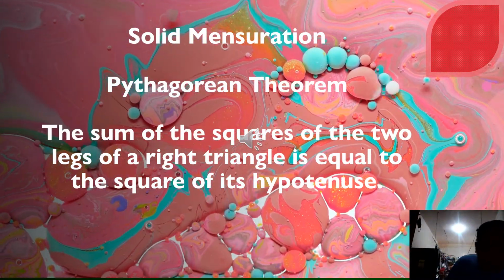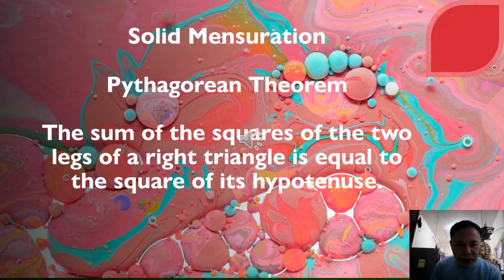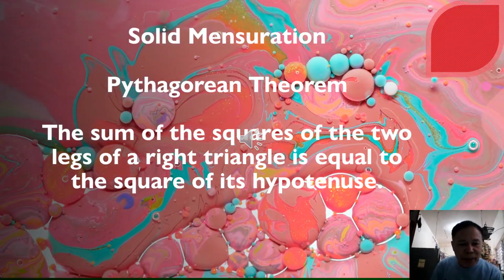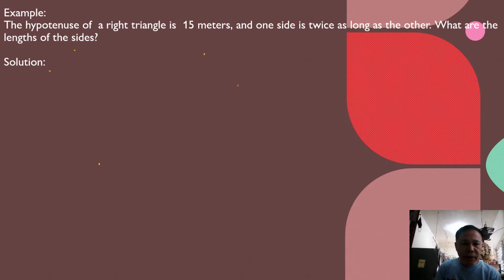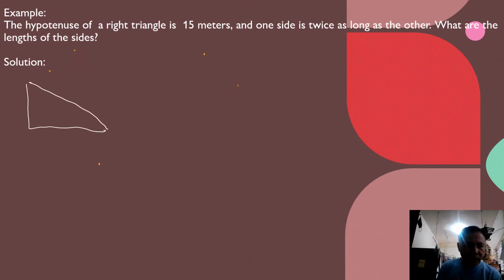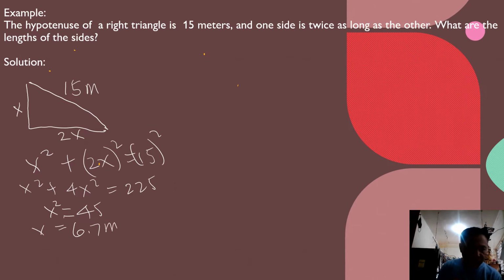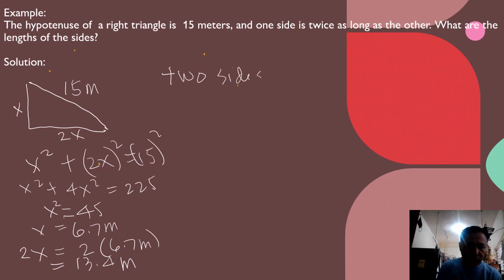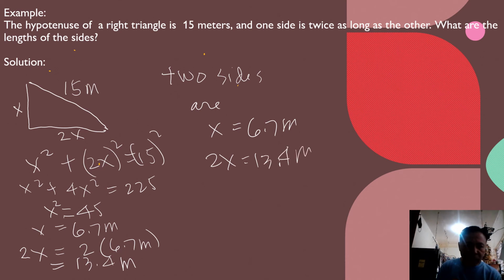Pythagorean Theorem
These videos are intended for the beginners of the solid mensuration.